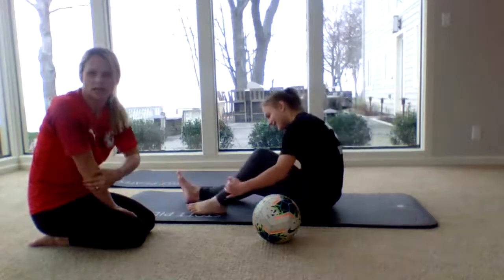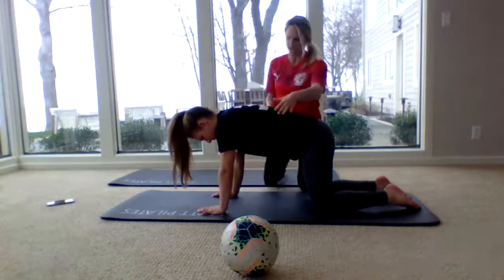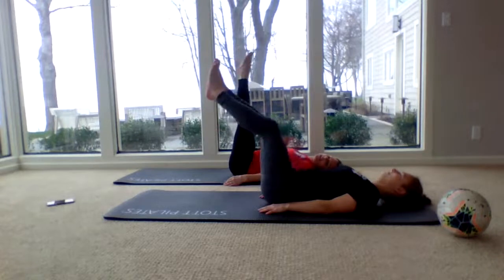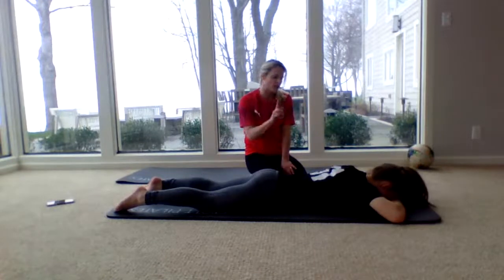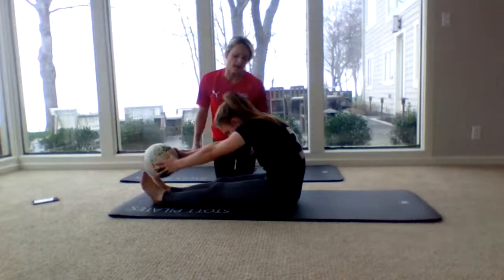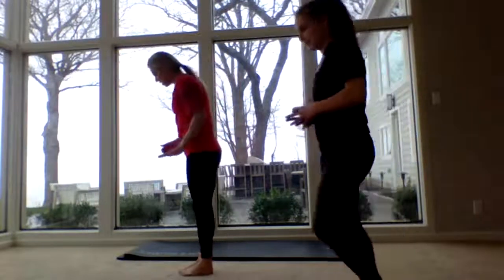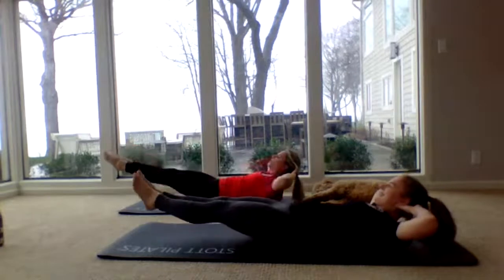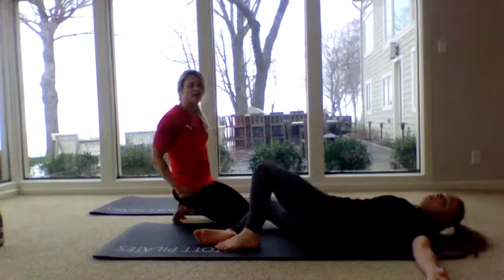Pilates by Karen and Katie ISC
Pilates class by Karen and Katie